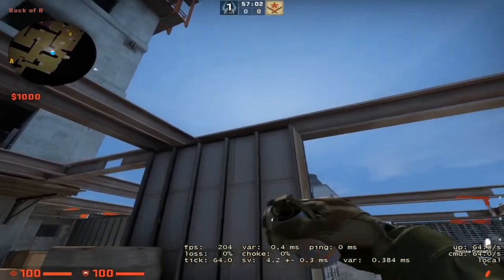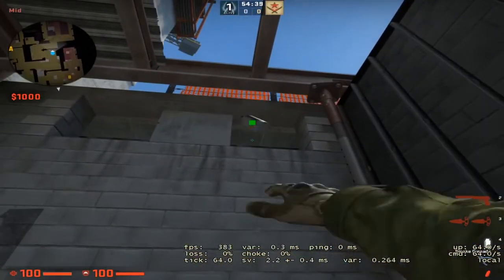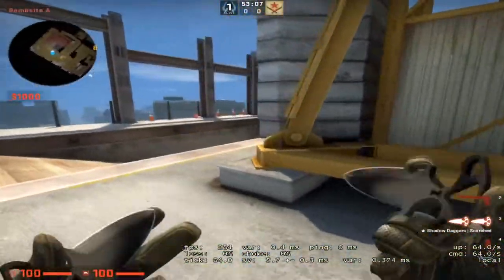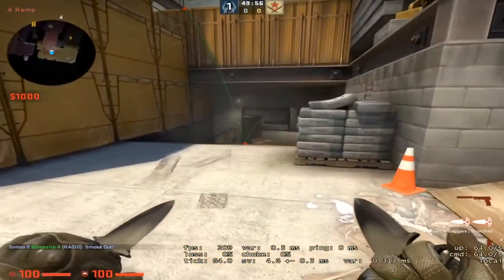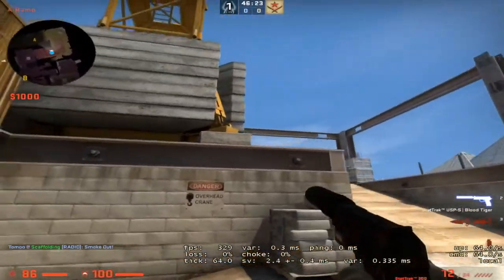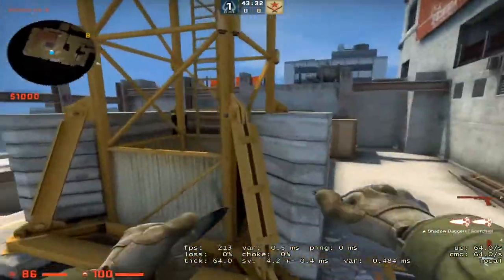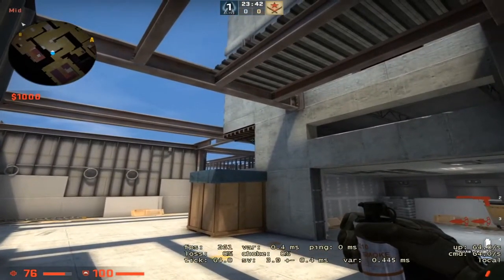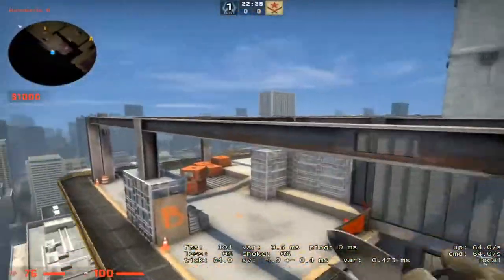CS:GO - Essential Vertigo Smokes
CS:GO - 16 Essential Vertigo Smokes (July 2020)

This video was made on a 64 tick server yet all of the smokes do work on 128 tick servers but may need a little changed on certain lineups let me know in the comments below and i will reply ASAP!

00:00 - Intro
00:35 - B Main From CT
01:04 - B Stairs From Site
01:34 - Mid Main Smoke From CT
02:49 - A Ramp From Site CT
04:29 - A Ramp From Short CT
05:35 - A Scaffolding from T Spawn
06:39 - Wall of A Smokes Right Side
06:59 - Wall of A Smokes Left Side
07:40 - Deep A Site Smoke
08:16 - Alternate A Site Left Smoke
09:13 - B Site From T Spawn
10:35 - B Stairs To CT
11:40 - Mid to Boost
12:24 - Mid to CT Left Side
12:45 - Mid to Right Side
13:19 - All Mid Smokes
14:03 - Outro

- Tomoo